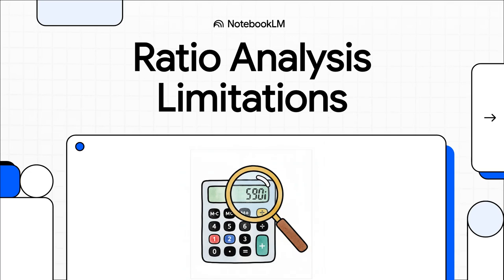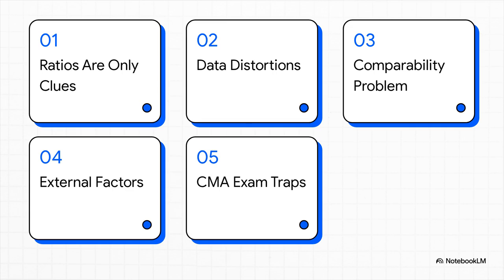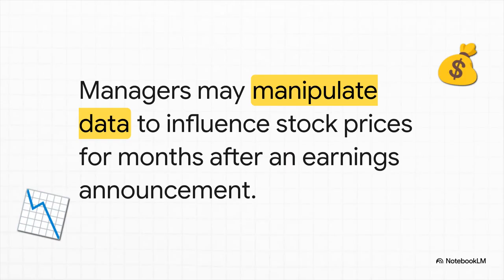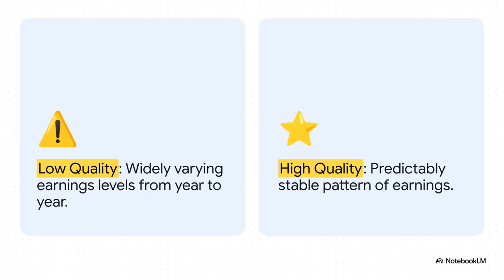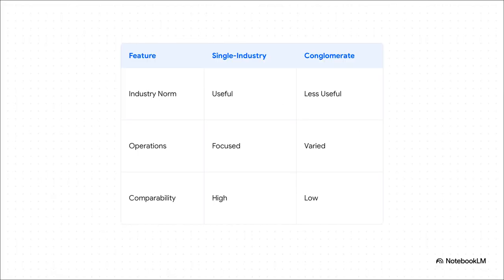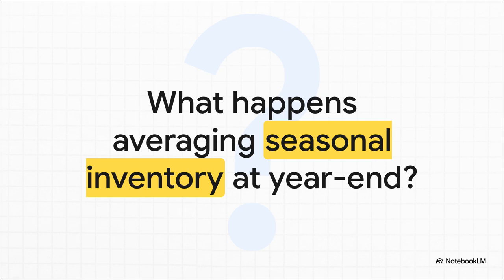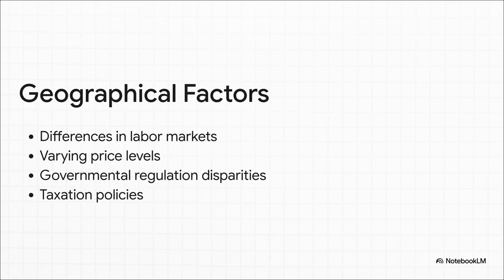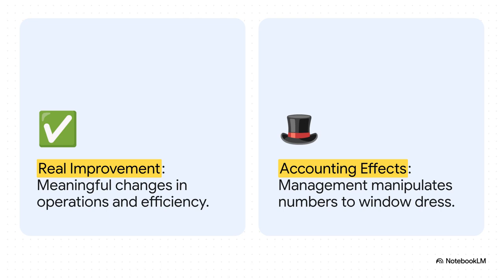Limitations of Ratio Analysis Every CMA Candidate Must Know | CMA Part 2